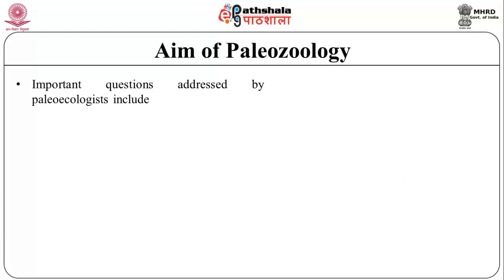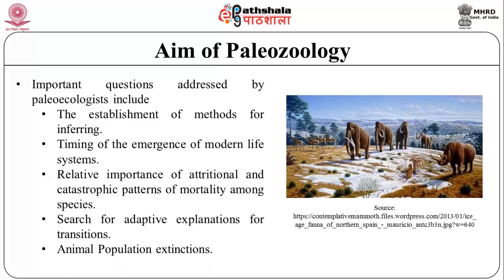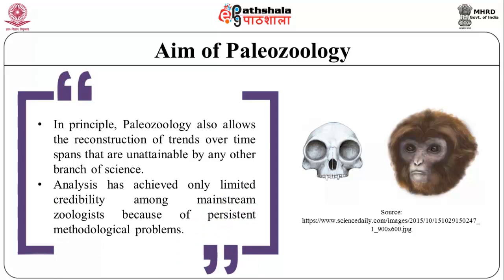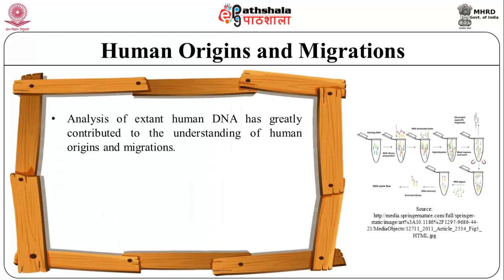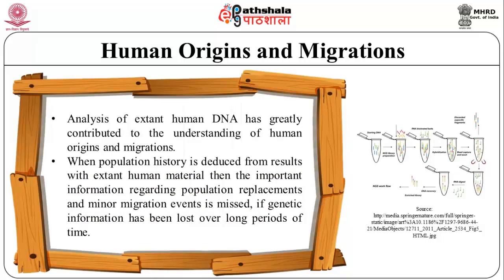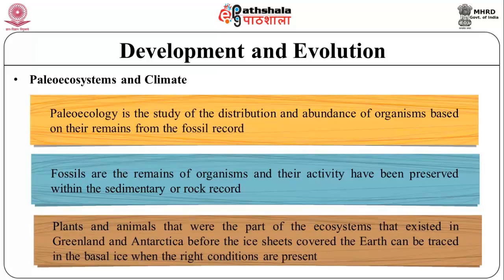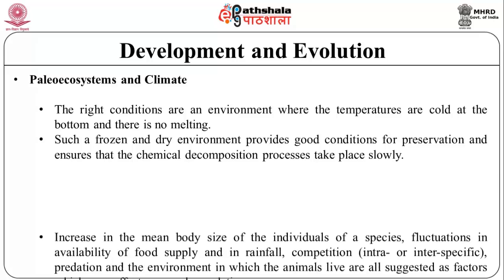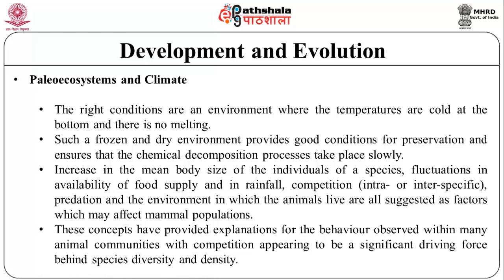Module 34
Subject:Anthropology